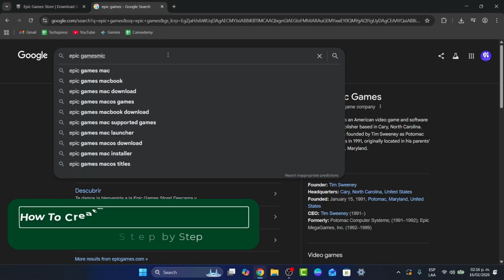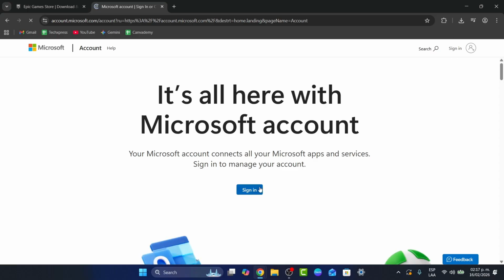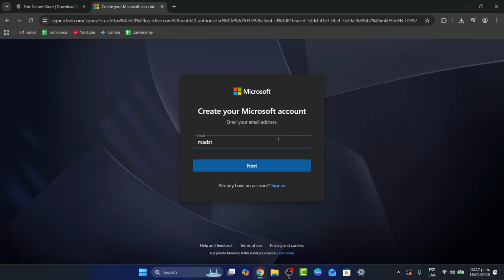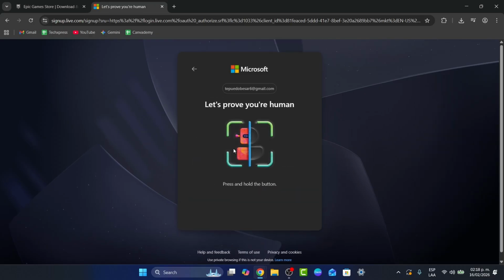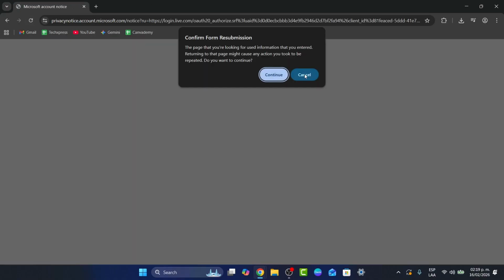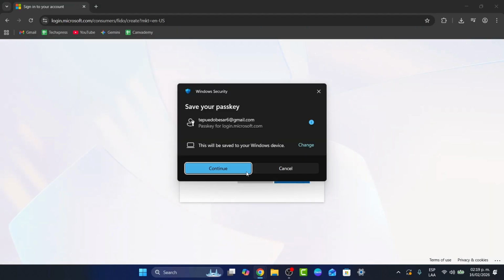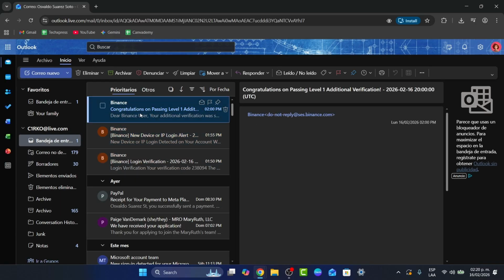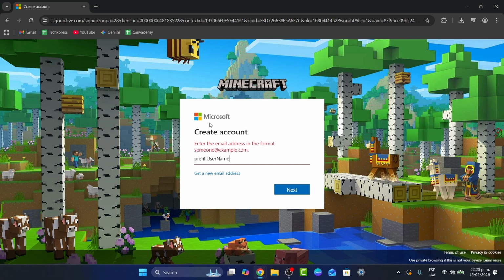How To Create a New Microsoft Account | Step by Step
Want to create a new Microsoft account? In this easy step-by-step tutorial, you’ll learn how to set up a Microsoft account quickly and start using services like Outlook, OneDrive, Xbox, and more.

🔍 In this video you’ll learn:
✅ How to create a Microsoft account step by step
✅ Signing up with email or phone number
✅ Verifying your Microsoft account
✅ Setting up security and recovery options
✅ Adding profile details and preferences